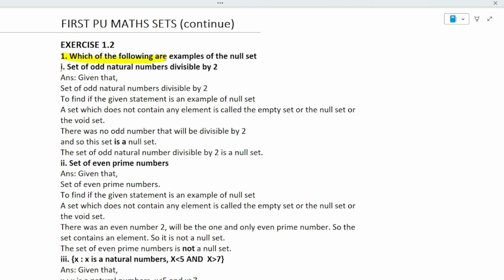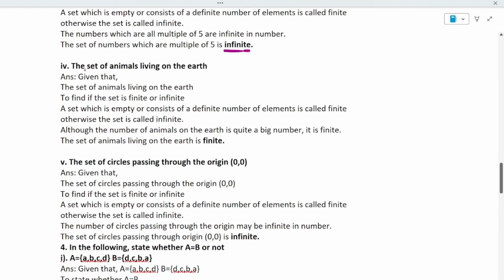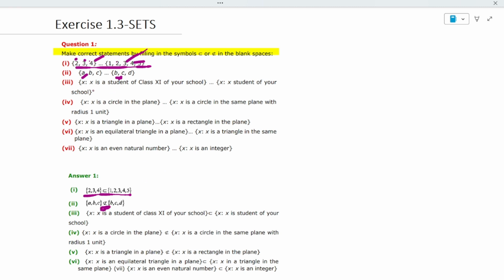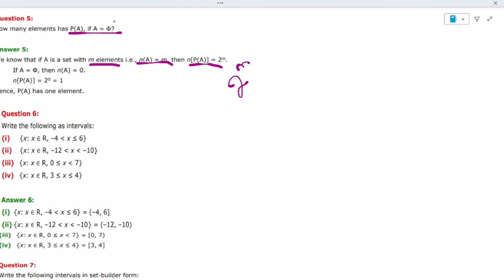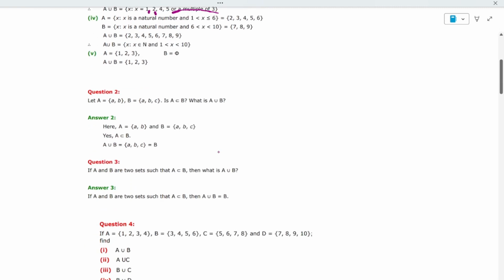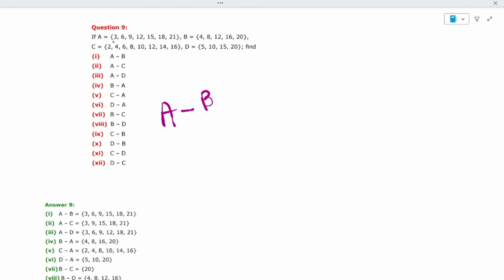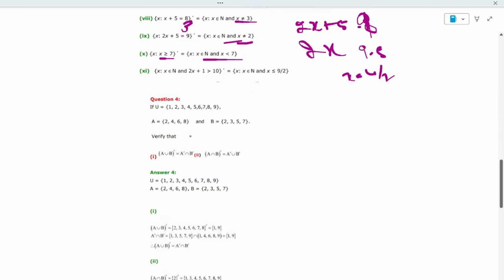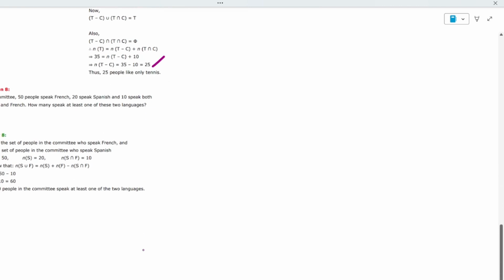1st PUC MATHS SETS Ex 1.2,1.3,1.4,1.5,1.6 made easy (All in one video) 📸pucmaths sporifii_learn📚✏📈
📘 1st PUC Mathematics | Chapter 1: Sets | Exercises 1.2 to 1.6
🎯 In this video, we cover all important concepts and solutions from Chapter 1 – Sets as per the 1st PUC syllabus. This includes:

✅ Exercise 1.2
✅ Exercise 1.3
✅ Exercise 1.4
✅ Exercise 1.5
✅ Exercise 1.6
🧠 Understand Union and Intersection of Sets, Venn Diagrams, Subsets, Power Sets, and more with clear explanations!